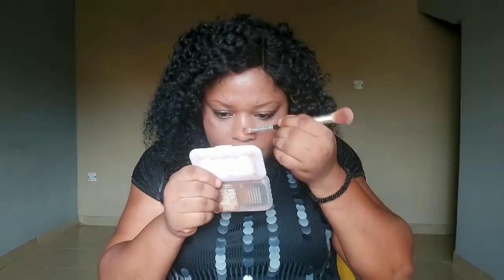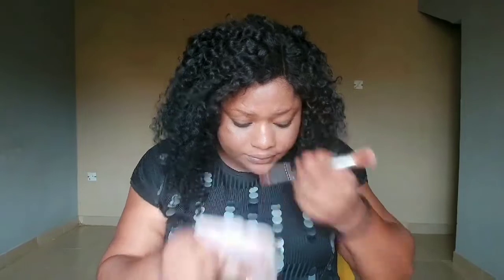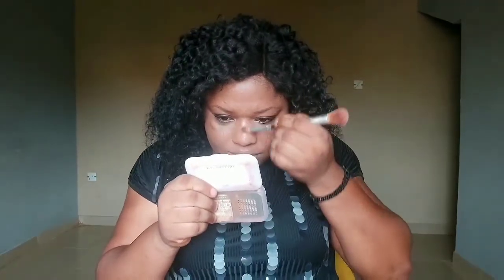My daily makeup look |NO FOUNDATION! | makeup routine |Ibadan vlog | Sarah marble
Hello beautiful!

Today I will  be sharing with you my everyday makeup look, that I do for school, work, visiting friends and all that. It doesn't take much of my time and it is easy and fast. NO FOUNDATION!

Am sarah, a new Nigerian youtuber based in Lagos Nigeria, and studying in Ibadan Nigeria. I love making videos and sharing my experiences and journey with people, so I thought of creating this channel to share my journey and thoughts with you guys to keep you entertained...please do like and subscribe and continue to encourage your girl through this journey and I will see you at the top..XOXO